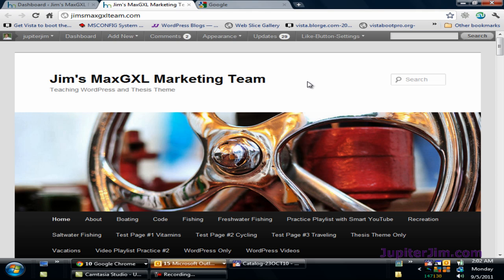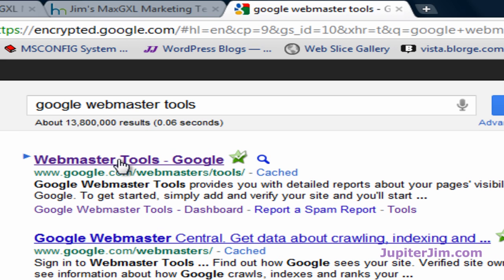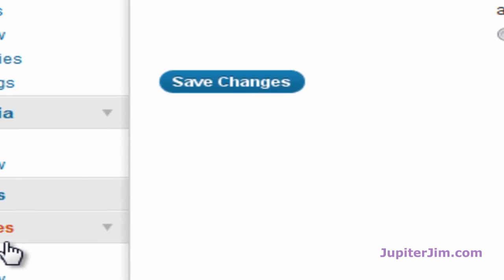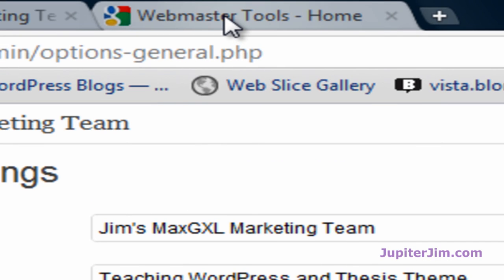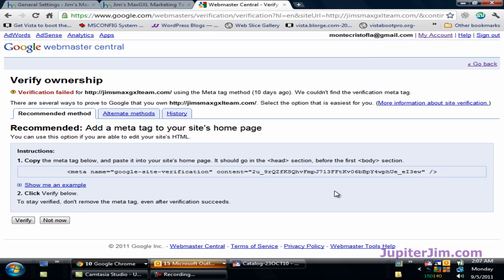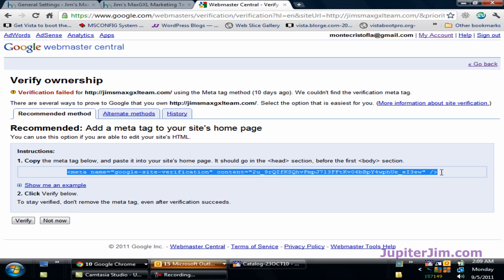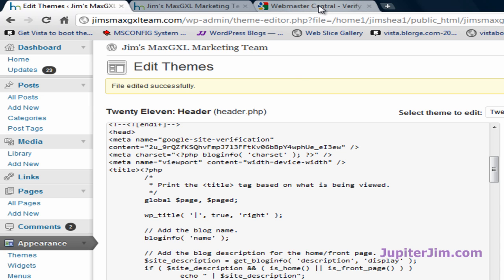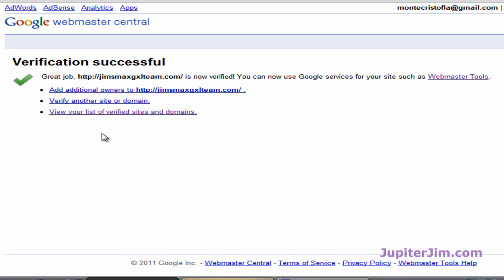WordPress Tutorial: Add your Blog URL or Web Address to Google Webmaster Tools for SEO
WordPress Tutorial: Add your Blog URL or Web Address to Google Webmaster Tools to improve your wordpress blog SEO.  Video Tutorial by Jupiter JIm